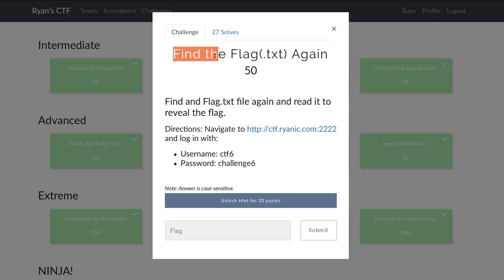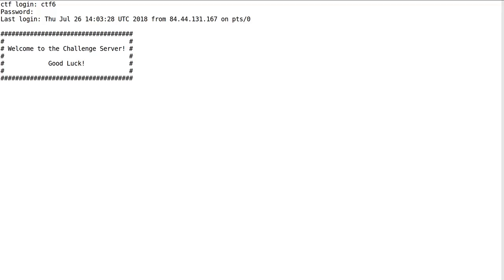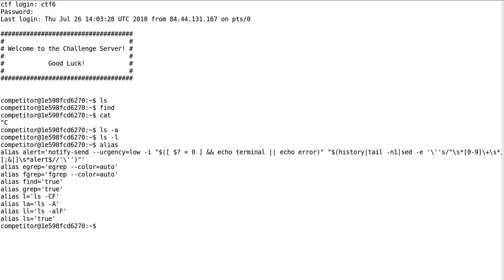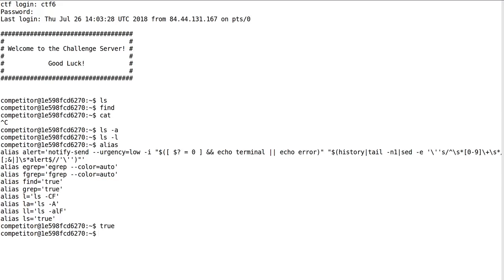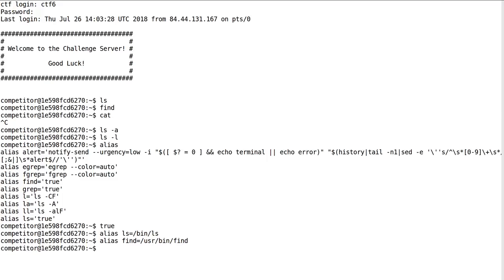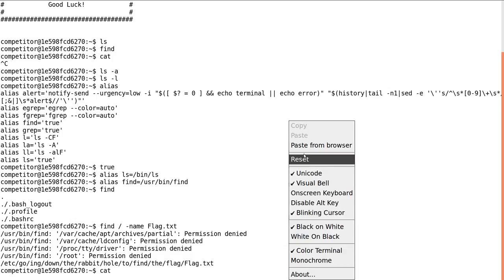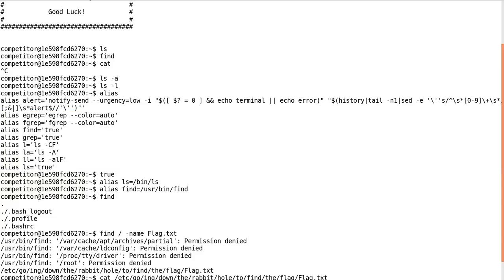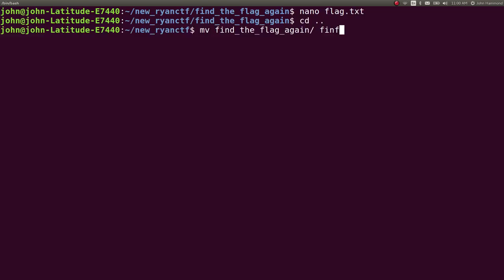ALIAS Commands | Ryan's CTF [11] Find Flag Again